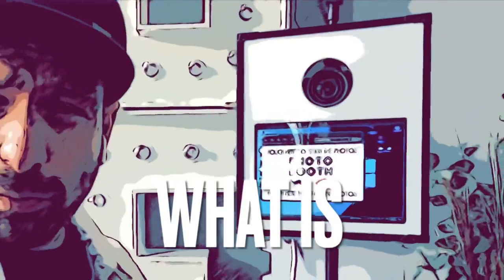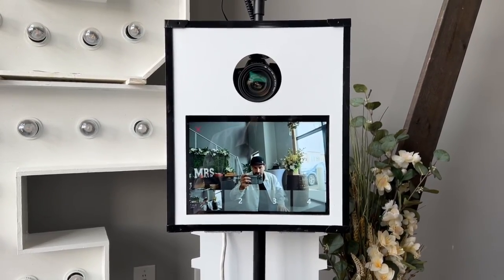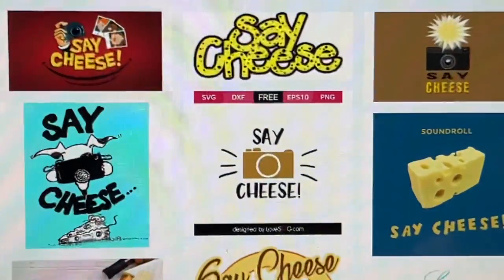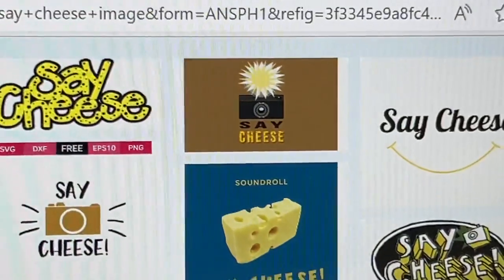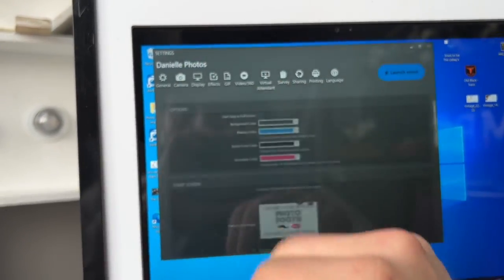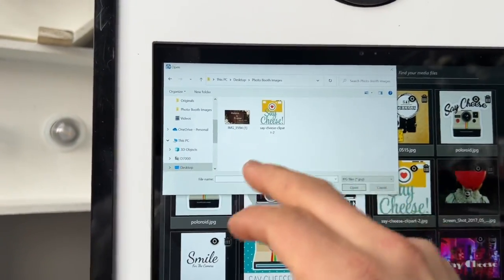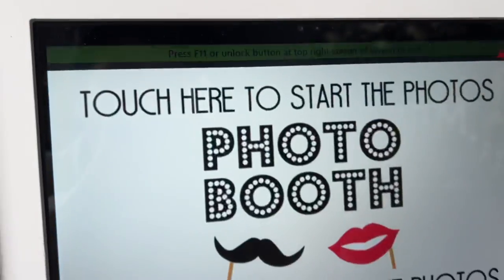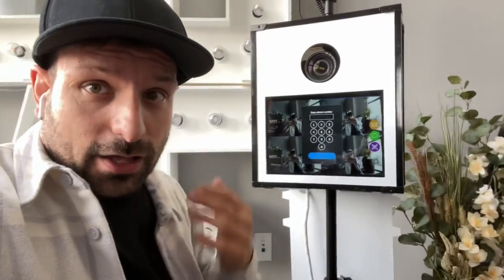DSLR Booth - Say Cheese Screen Tutorial - Photo Booth Business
Of you are in the Photo Booth business and you have DSLR Booth software, you’ll probably want to implement a say cheese screen into your Photo Booth. In this video I show you how to install the say cheese screen!

Just 2 guys who created a photo booth business together sharing tips and tricks for anybody looking to get into the Photo Booth Business for themselves.